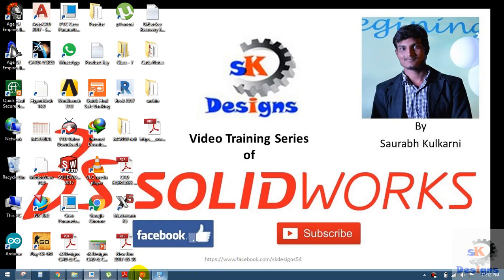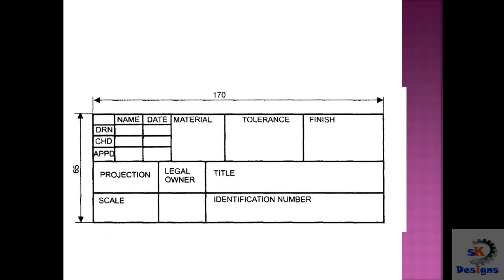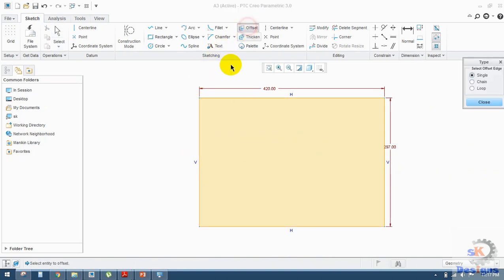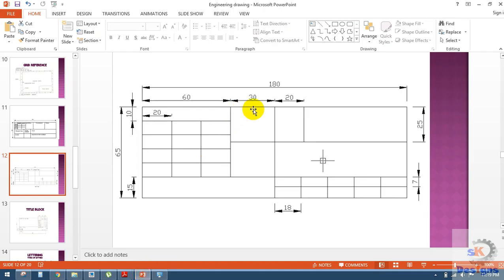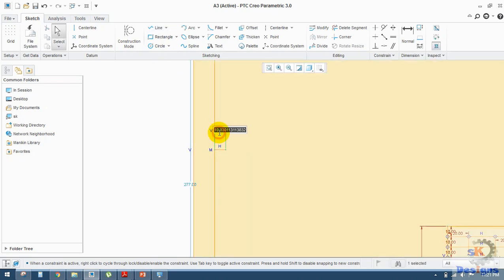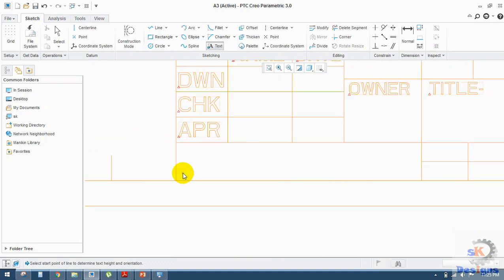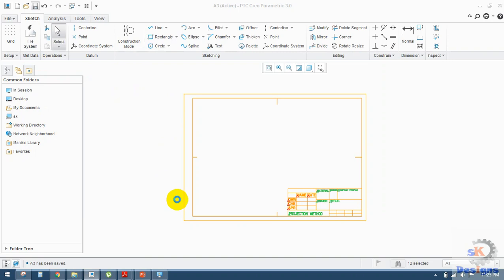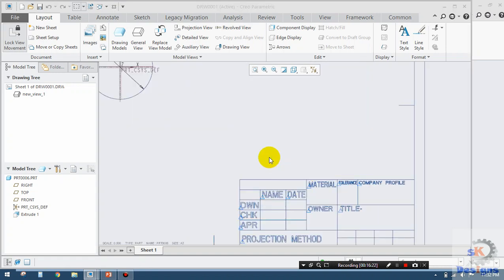how to create template in creo